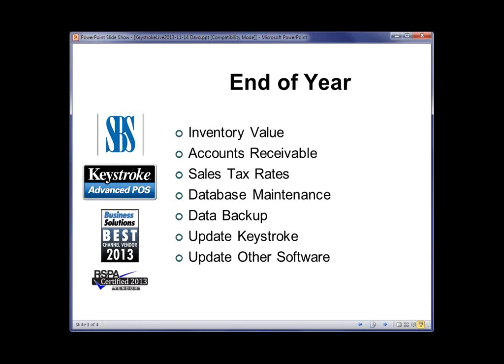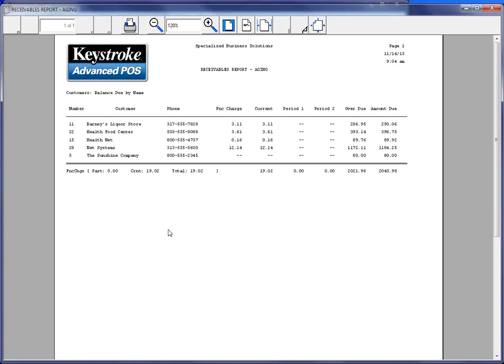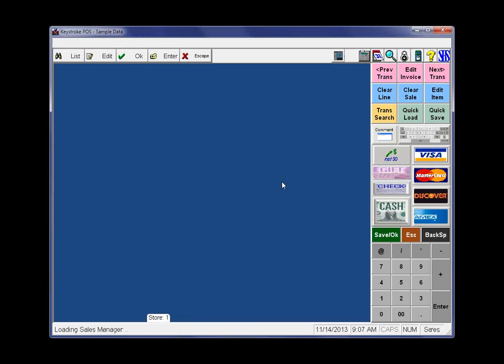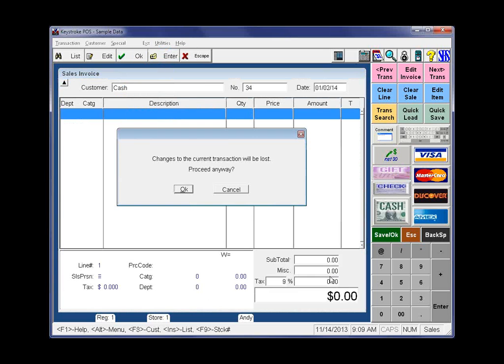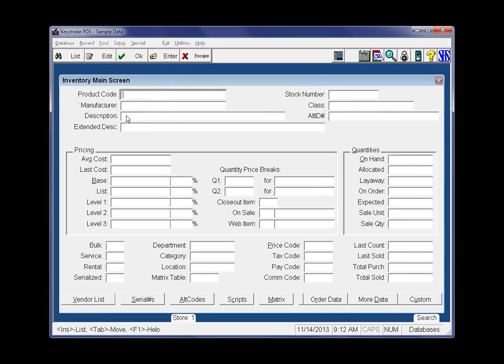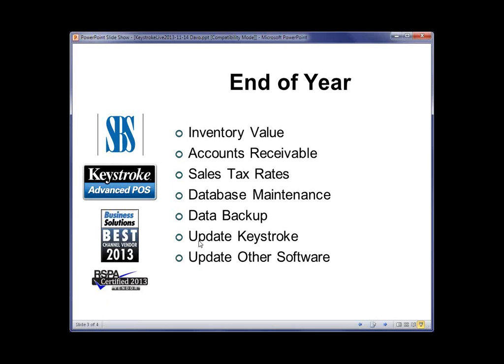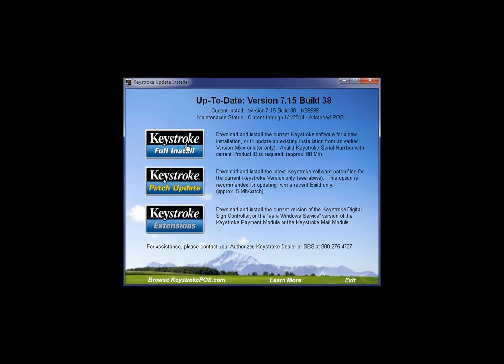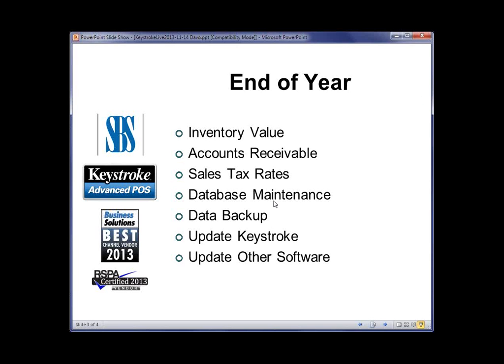Keystroke Live! 11/14/13 - Year End Procedures - Part One